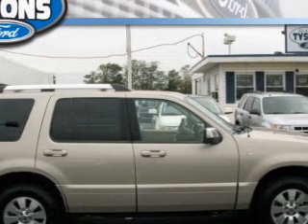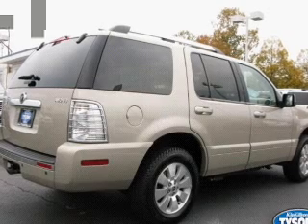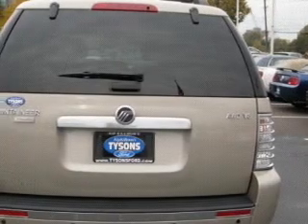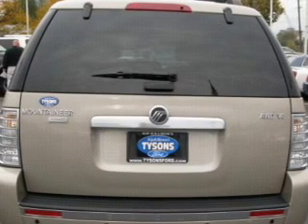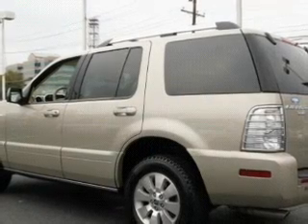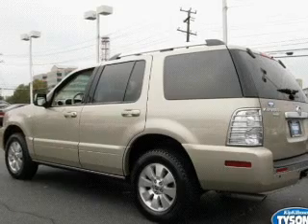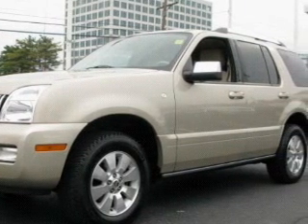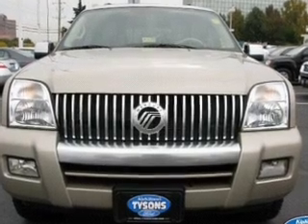2006 Mercury Mountaineer in Vienna, VA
Kip Killmon Ford
8201 Leesburg Pike

2006 Mercury Mountaineer
Automatic Transmission
Exterior: Cashmere Tri-coat
Mileage: 60024